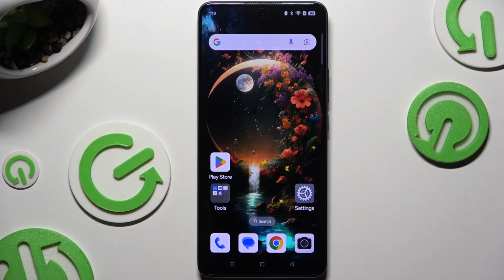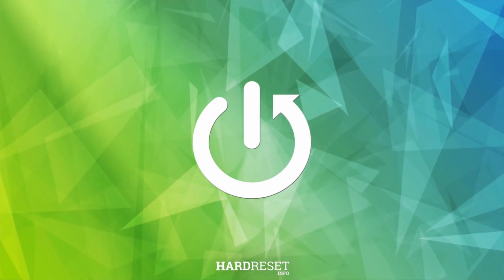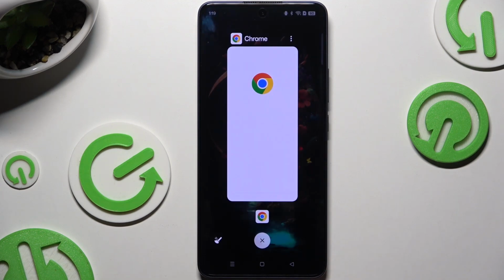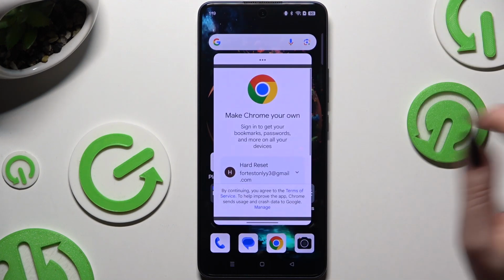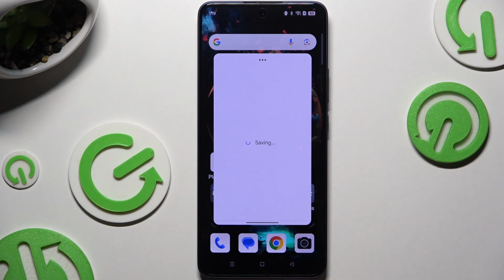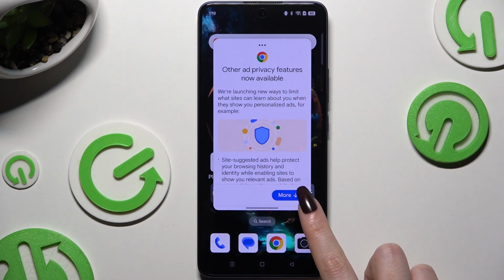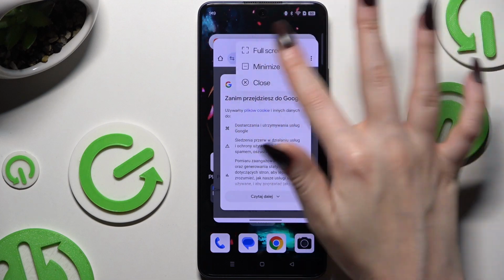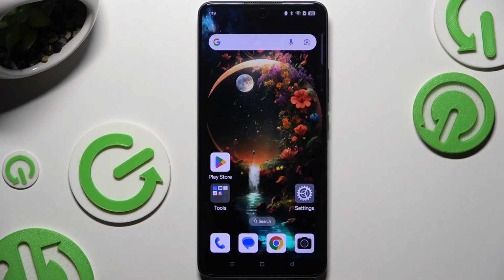How to Open Apps in Pop Up View on OPPO Reno 13 F - Floating Windows Mode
Want to multitask with ease? Learn how to open apps in Pop Up View on your OPPO Reno 13 F using Floating Windows Mode. This simple guide will show you how to manage multiple apps in a resizable, movable window, perfect for multitasking. Watch now and get the most out of your device with floating windows.

How to use Floating Windows mode on OPPO Reno 13 F?
How to open apps in Pop-Up View on OPPO Reno 13 F?
How to enable Floating Windows on OPPO Reno 13 F?
How to manage apps in Pop-Up View on OPPO Reno 13 F?